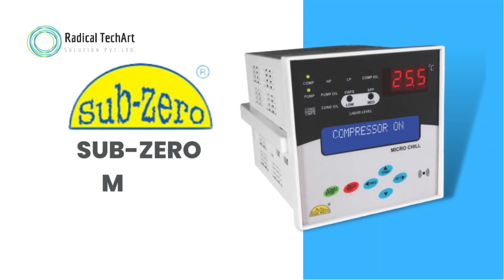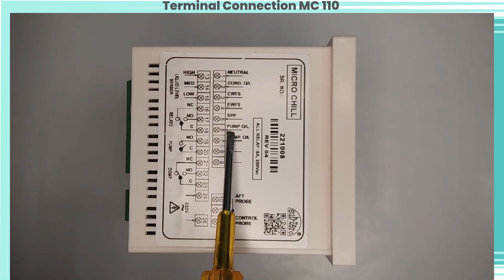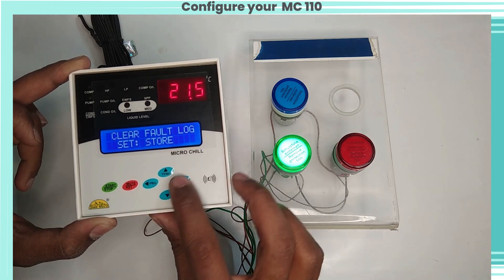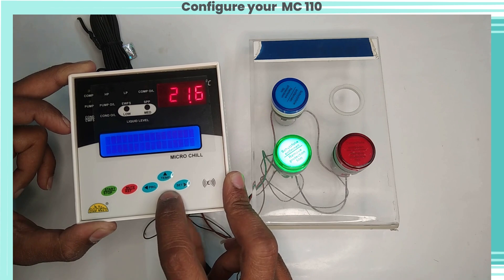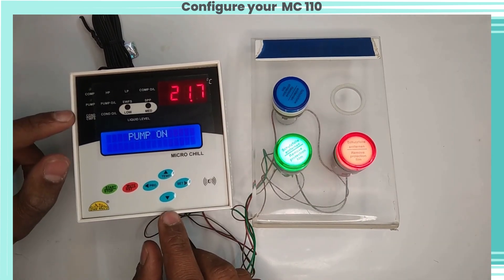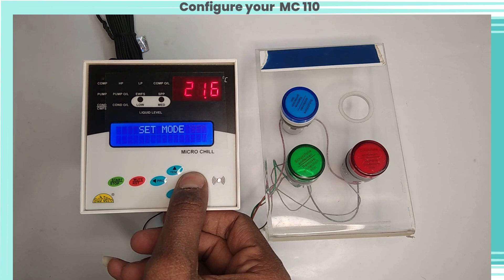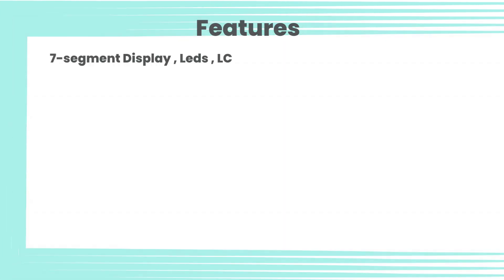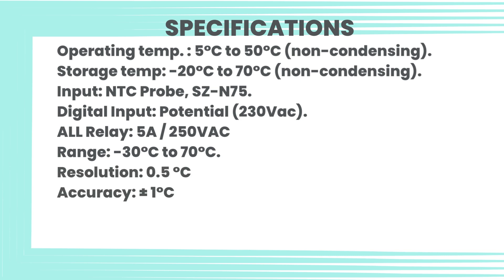SUBZERO MC 110 Micro Chill Controller | How to do settings hvac RadicalTechArt I RadicalTalks I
We present an in-depth look at the SUBZERO MC 110 Micro Chill Controller. If you're in search of precise and efficient temperature control for your cooling systems, this controller is worth exploring.

We'll dive into the unique features of this controller that ensure optimal cooling performance in various applications. Whether it's in refrigeration, process cooling, or climate-controlled environments, the MC 110 offers unmatched control and reliability.